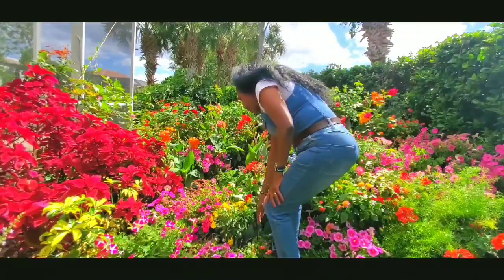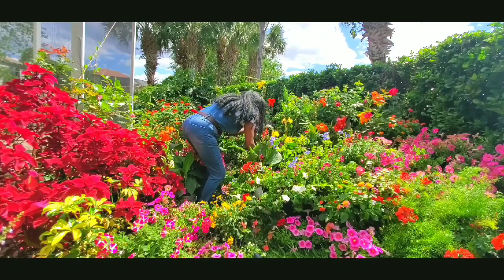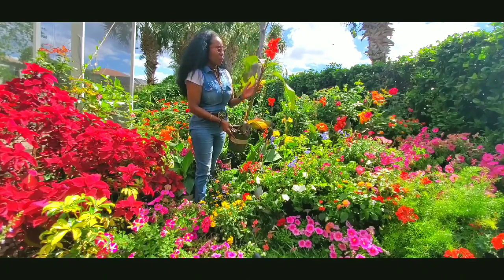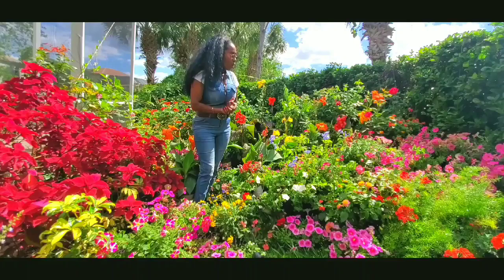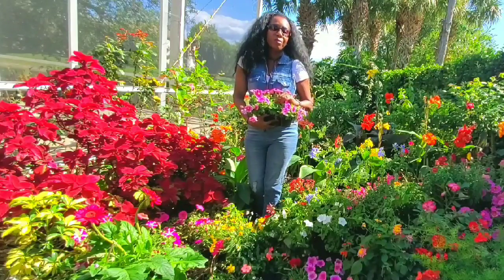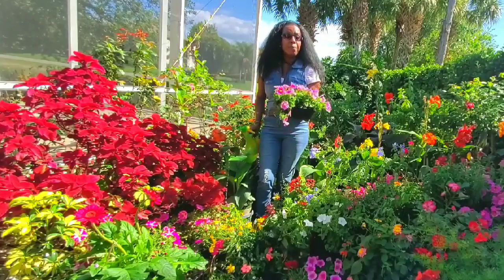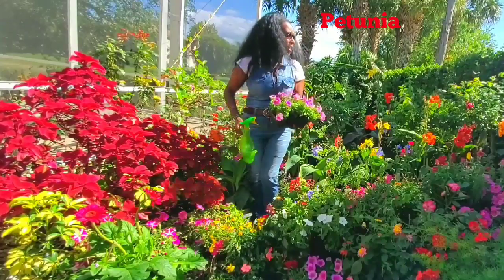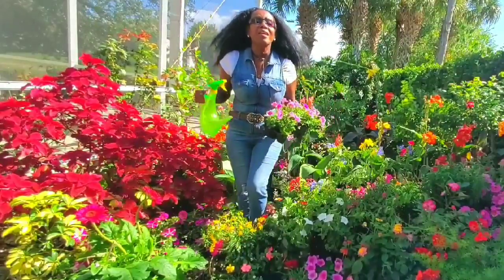MUST WATCH--- LEARN 2 Beautiful PLANTS & FLOWER NAME.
flowers, plants